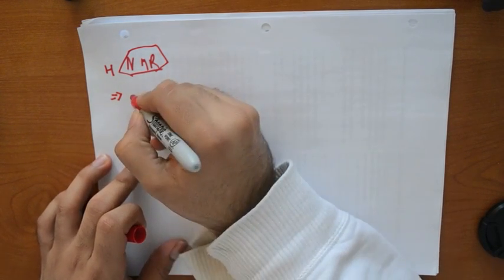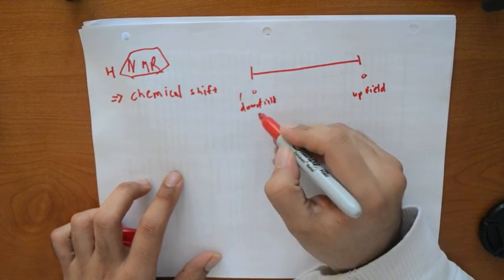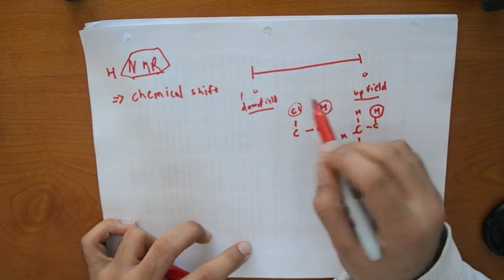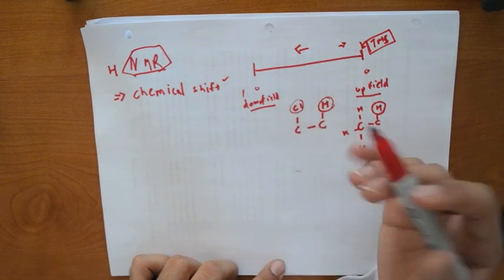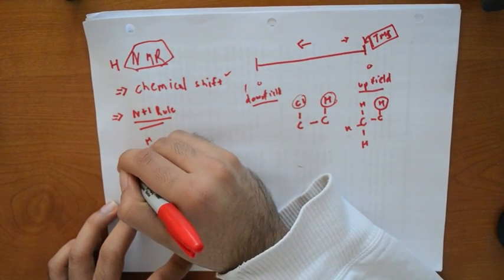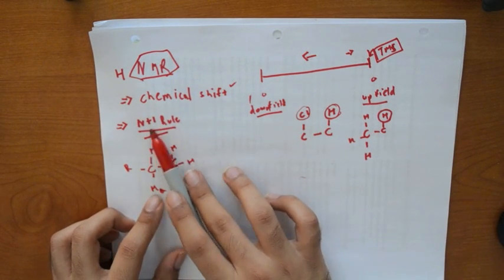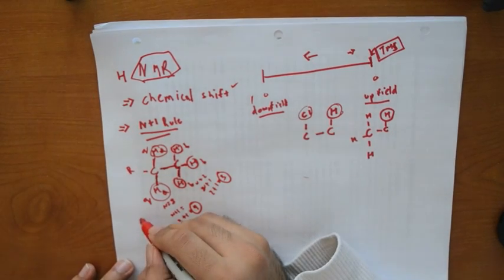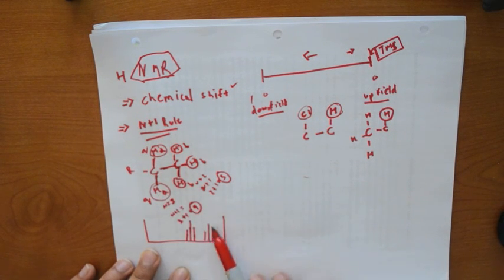NMR Spectroscopy part 1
Easy way to learn NRM spectroscopy.

Organic chemistry